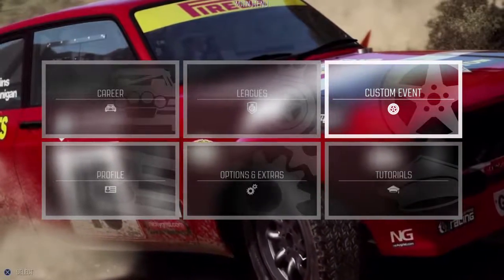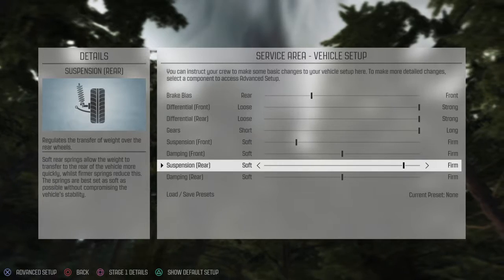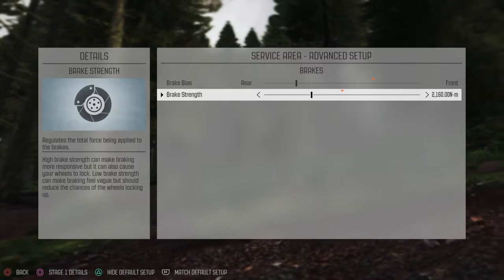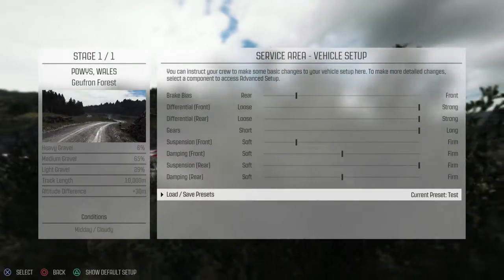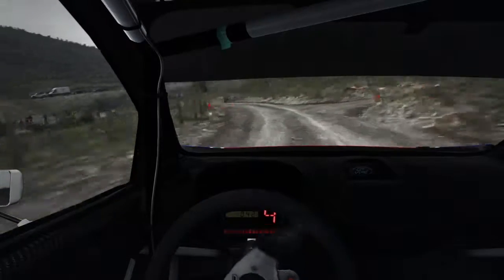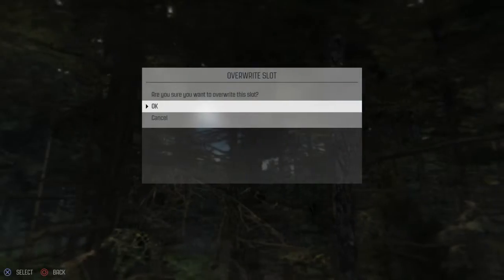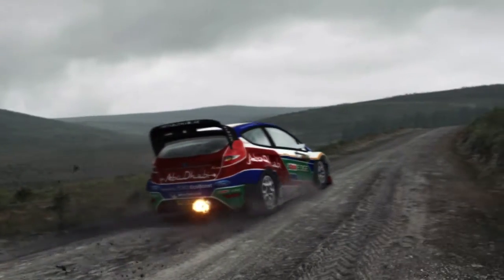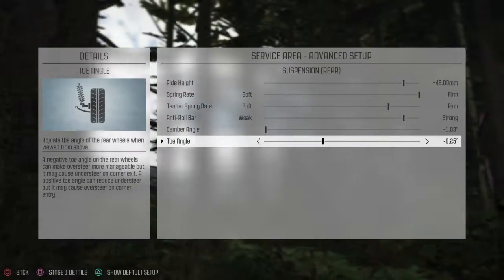DiRT Rally 2010s Full Advanced Adjustment Walkthrough part 2/3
As it says on the tin.